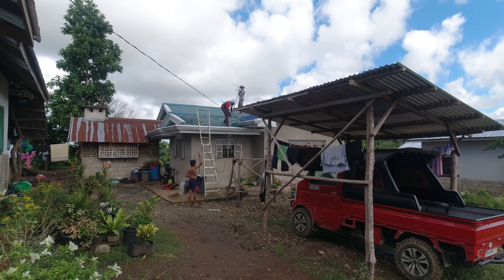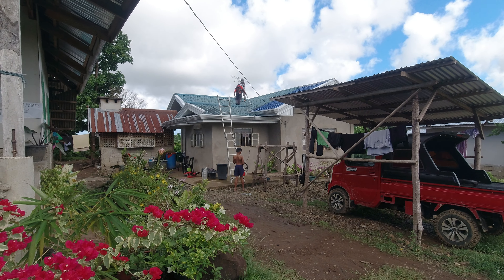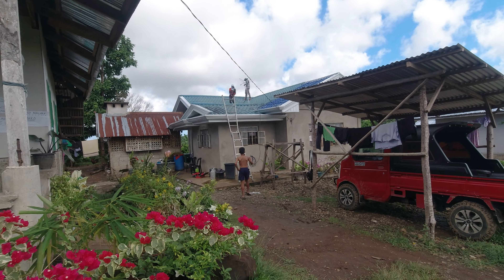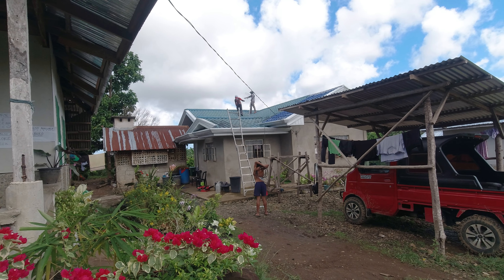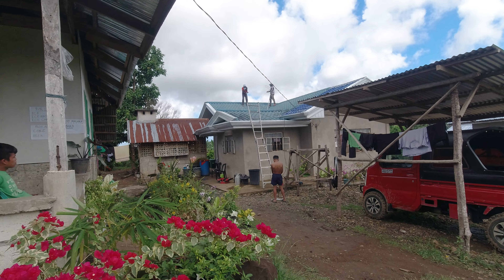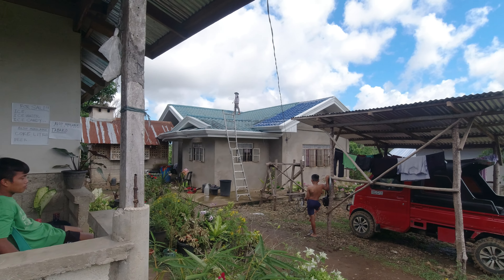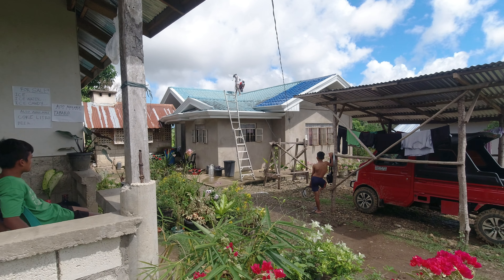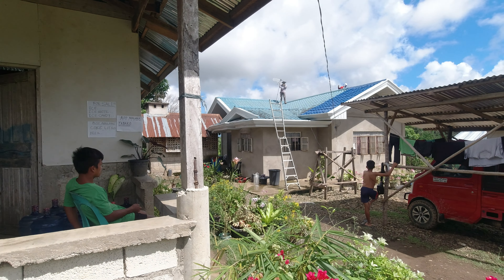Province Internet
Antenna Installation